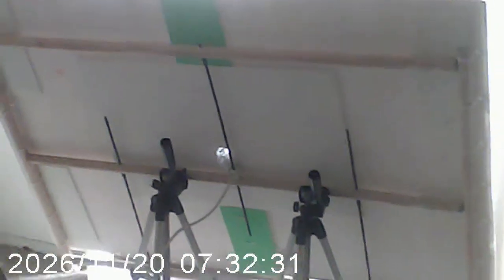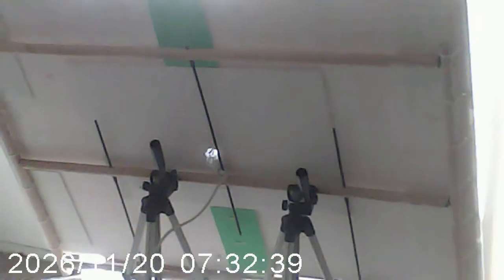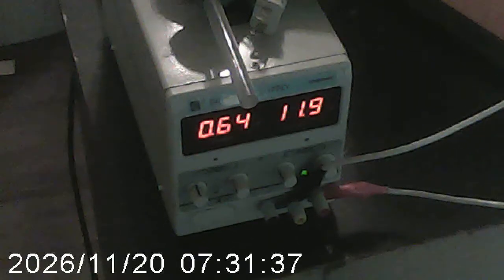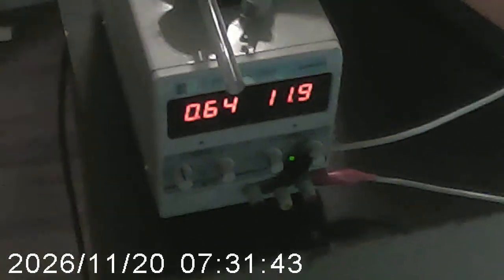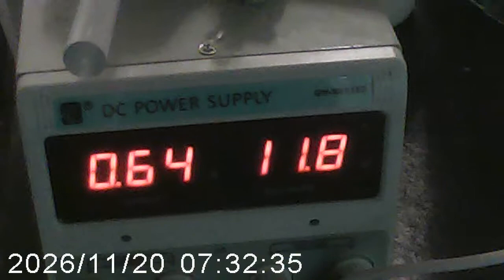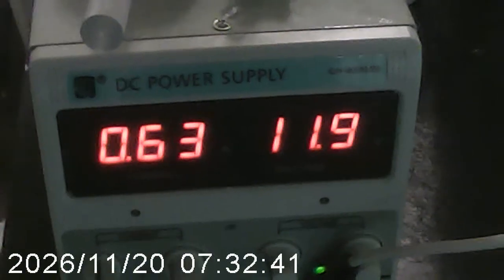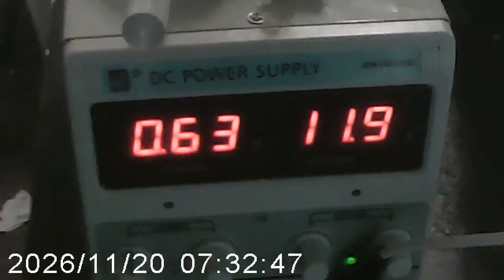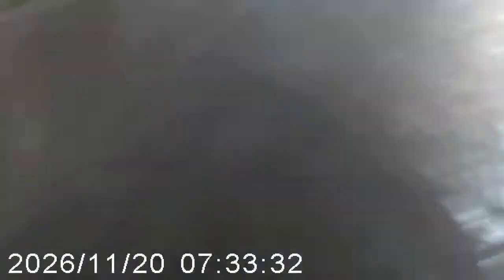Low Rider Survival Shelter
HEPA filtration hooked up to a polyethelene bag for post-apocalyptic survival.

Download the plans for this life support system and build it for next to nothing with some old computer parts and stuff you get from Home Depot (down at the bottom of the page).